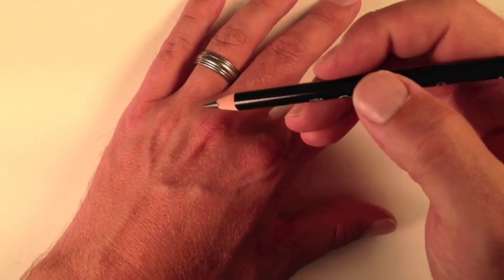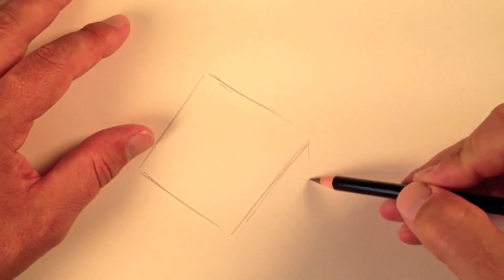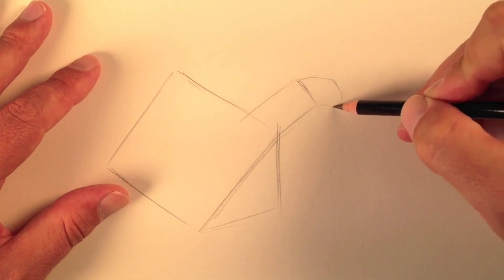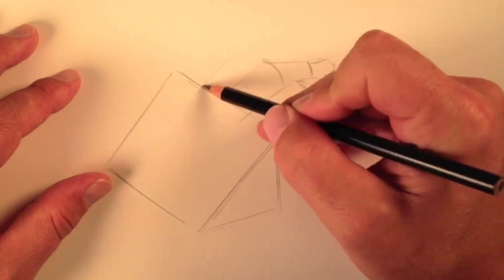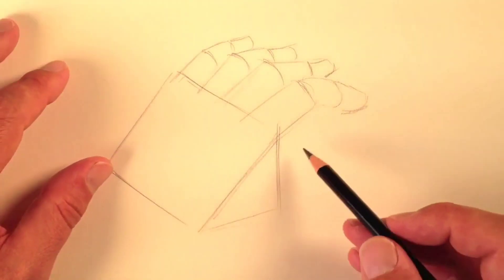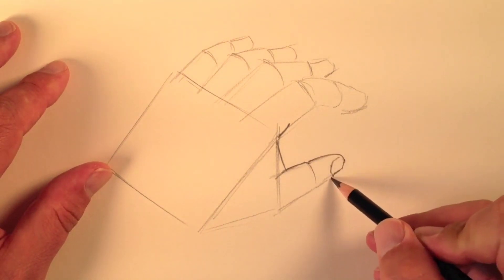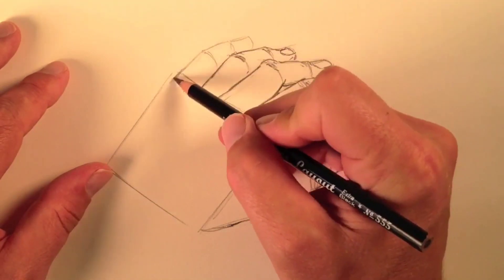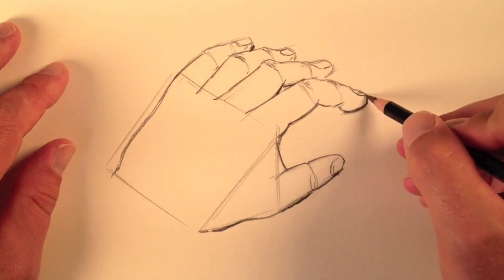how to draw sketch of hand with easy tricks | ✋ learn sketching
in this video, you will learn about basics of sketching and sketch of hand will be explained with some easy tricks.